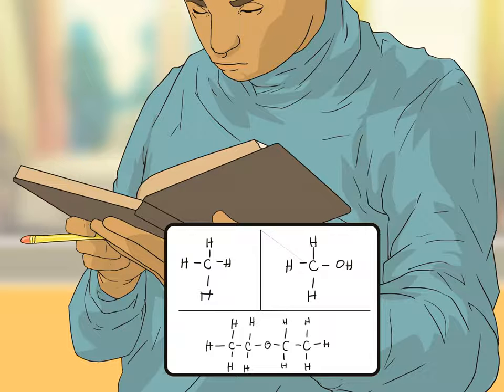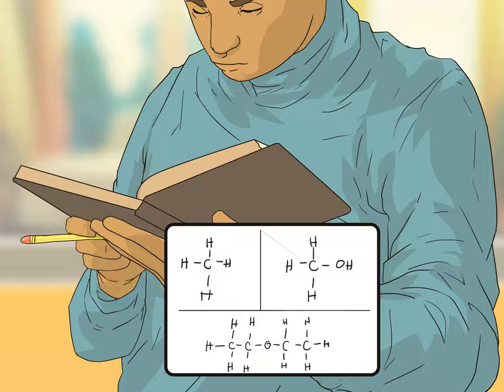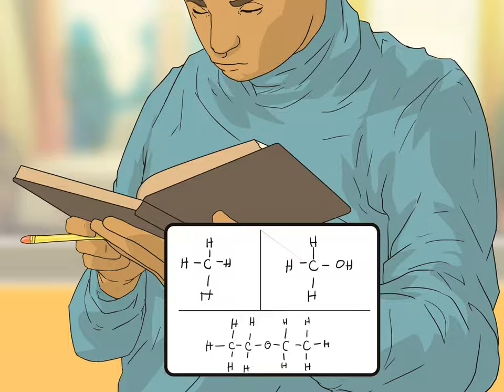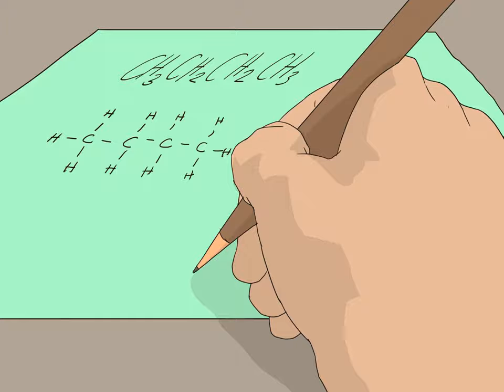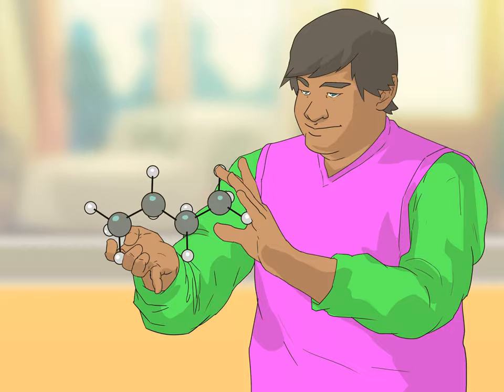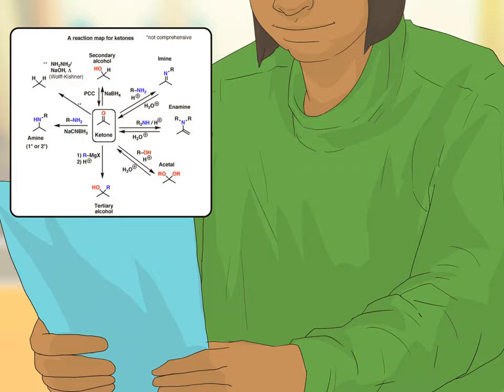How to Study Organic Chemistry Effectively